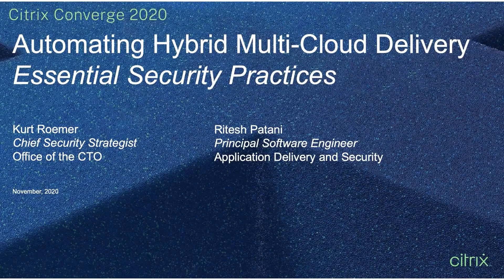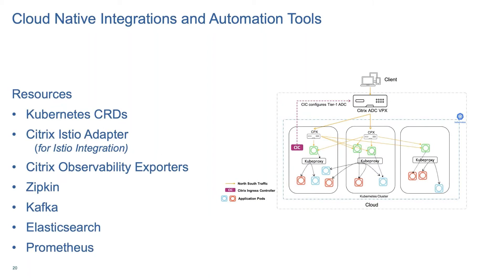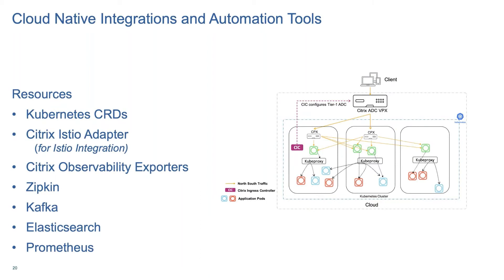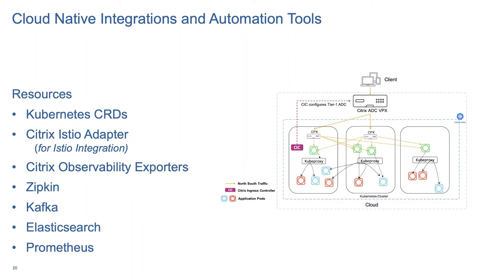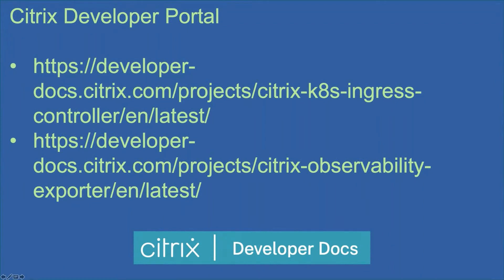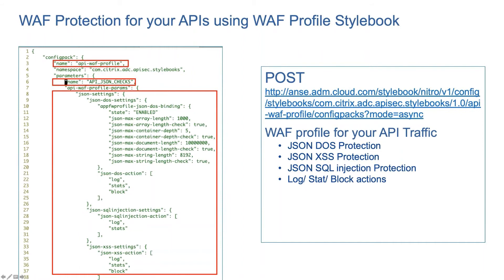Automating Hybrid Multi-Cloud Delivery: Essential Security Practices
Presented by Kurt Roemer & Ritesh Patani (Citrix)

Q&A session Fri Nov 13, 7am Pacific time.

This session explores how to go beyond simply enabling features to automate security outcomes. Building upon a foundation of Zero Trust, it explores opportunities for automating Citrix ADC across WAF, API Gateway, ADM and Analytics to achieve operational excellence.